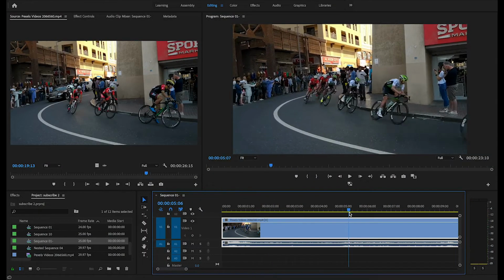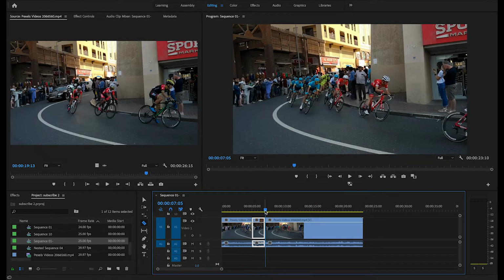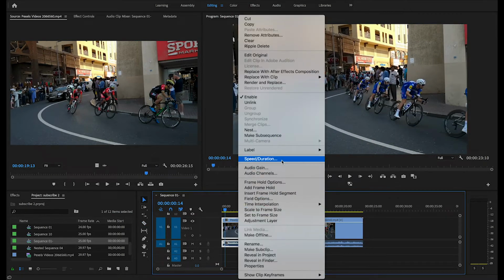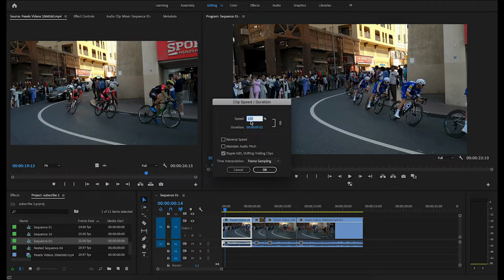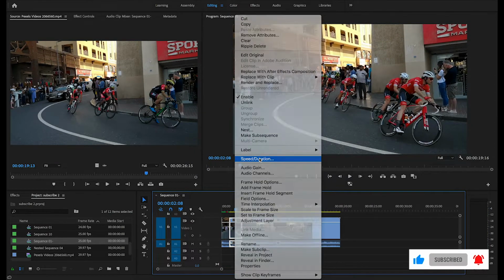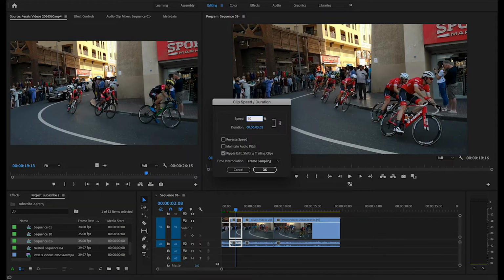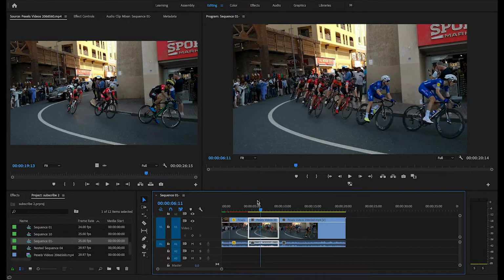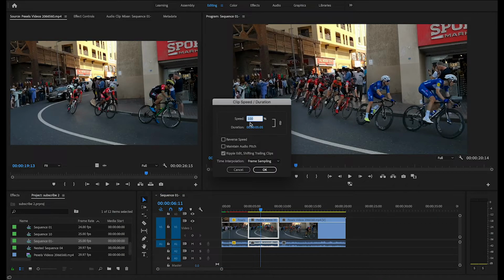Change Speed and Slow Motion Tutorial (With 30fps video in 2020)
in this Tutorial i will show you how to change speed of video in Adobe premiere Pro

Speed and Smooth Slow Motion Tutorial
how to change speed in premiere pro ?
premiere pro speed up playback
premiere pro speed up video
how to slow down video in premiere pro cc 2018?
premiere pro speed up video smooth
premiere pro speed up part of clip
how to slow down part of a clip in premiere?
slow motion to normal speed premiere
adobe premiere pro in 2020
rate stretch tool premiere pro
rate stretch tool icon,best premiere pro tutorials on youtube )